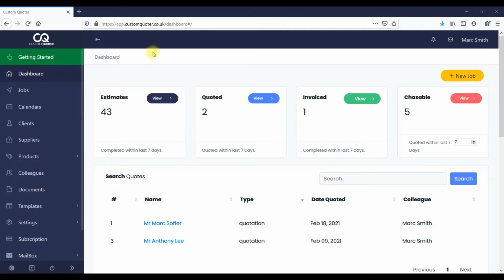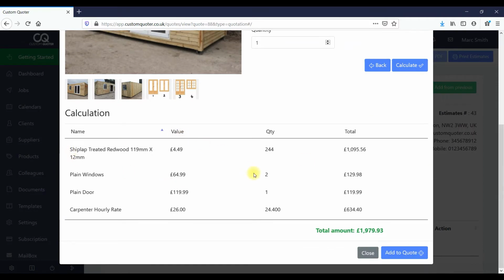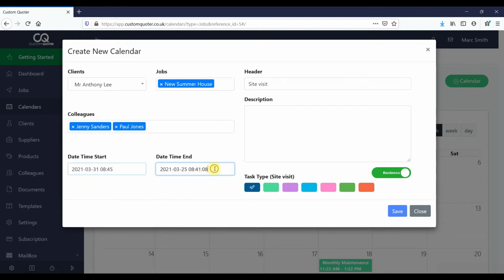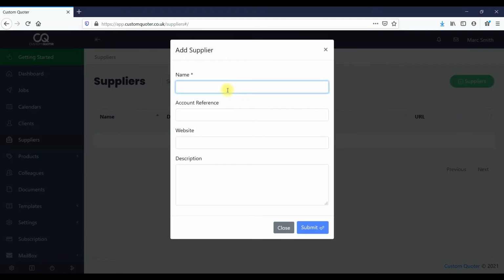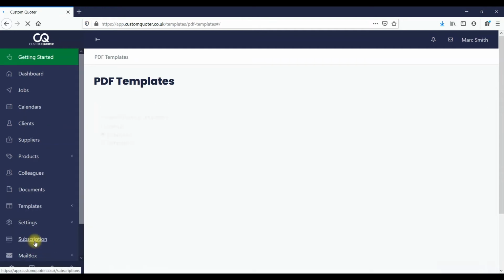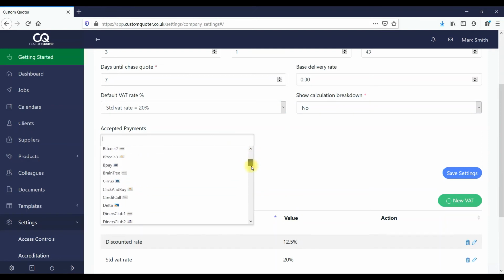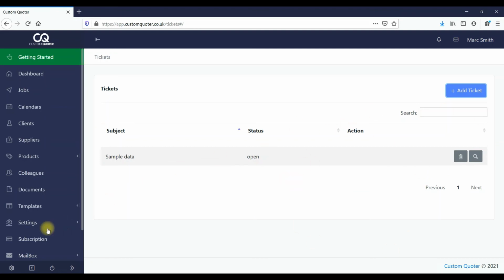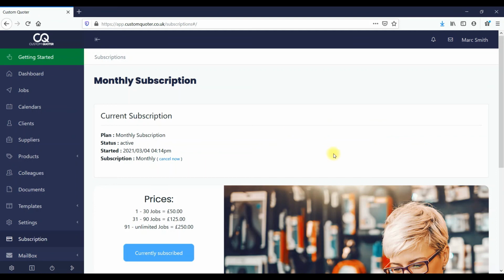Custom Quoter Full Demo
The most complete business software for any tradesman. Full project estimation, invoicing with payments, calendar for management, team management, contract and health and safety reports, live pricing, timelines of jobs, upload notes and images to jobs and much more.